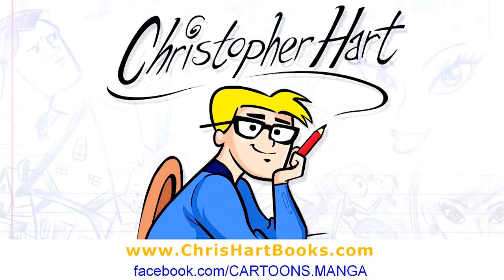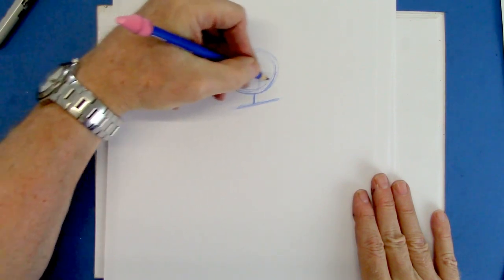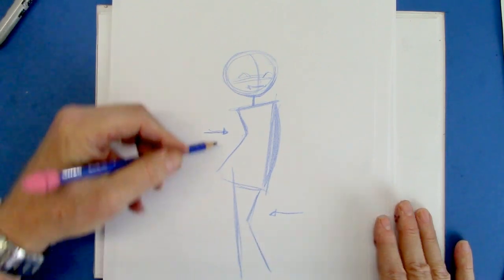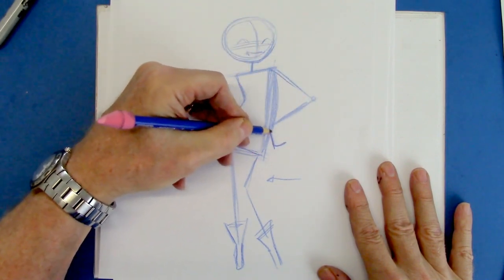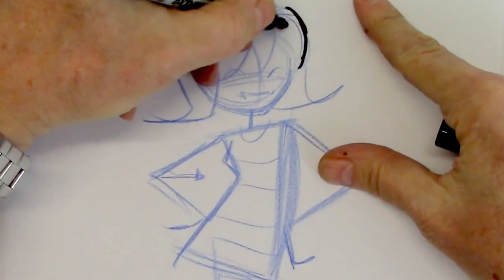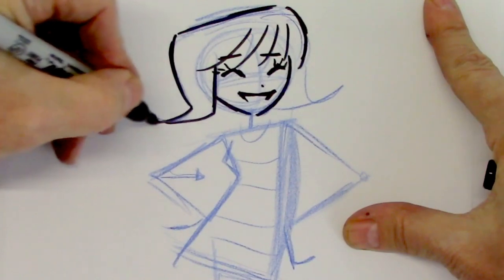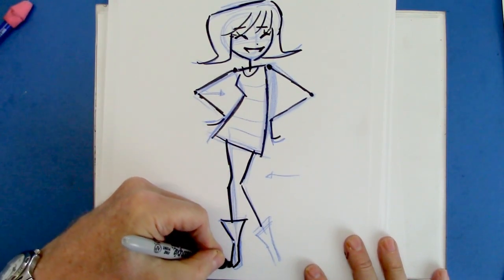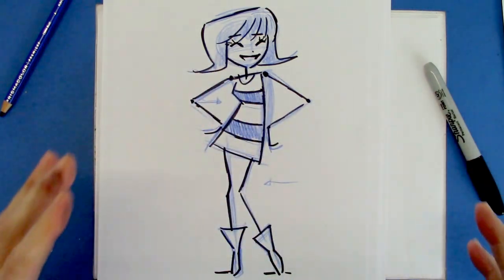Figure Drawing Tips from Christopher Hart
Caution: children should use child-safe art supplies. Beginners often draw the figure without first charting out the dynamics of the body. The body acts like a mechanism. There are tilts and turns. There is stretching and contracting. There is balance and counterbalance in many poses. By working to first create these dynamics in a basic step, you can draw an effective character, rather than an uninteresting one.

In this tutorial, I'll show you some of the highlights and considerations in draw a basic pose. Follow along, and let me know of your progress.

This is the channel that makes drawing easy and fun. I provide you with real art techniques so that you can learn to create  your own drawings, and not just copy mine. my name is Christopher Hart, and I am the world's leading author of how-to-draw books. My books have sold over 7 million copies and have been translated into 20 languages. I am delighted that you've joined me. Now, let's have some drawing fun!